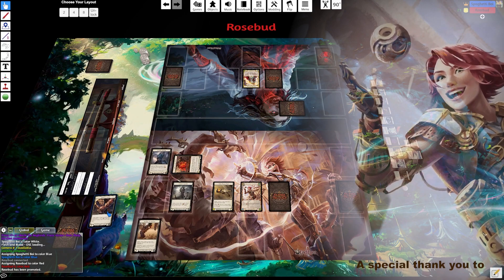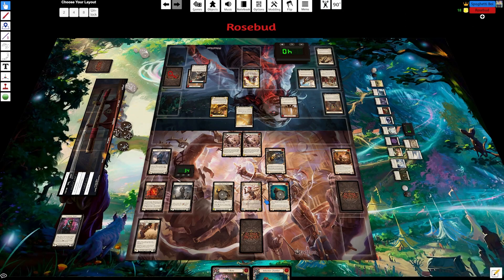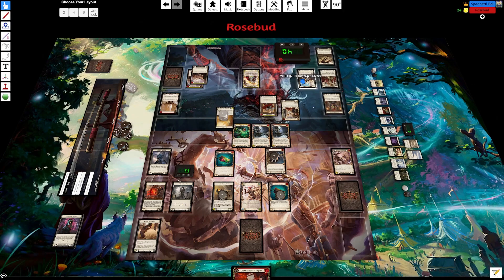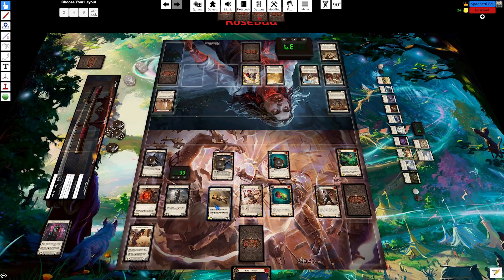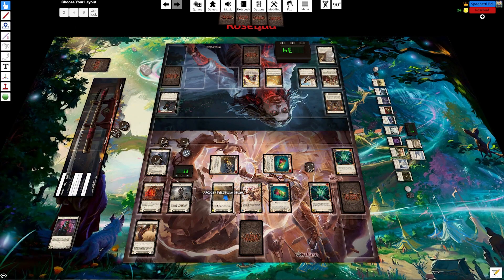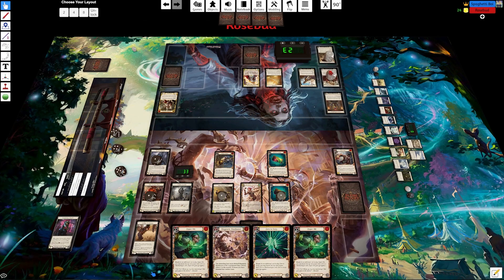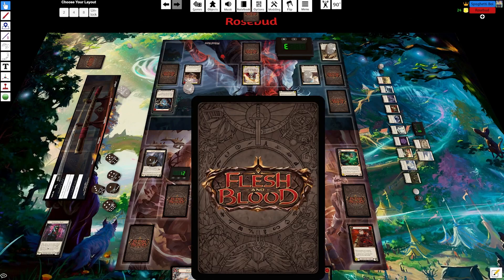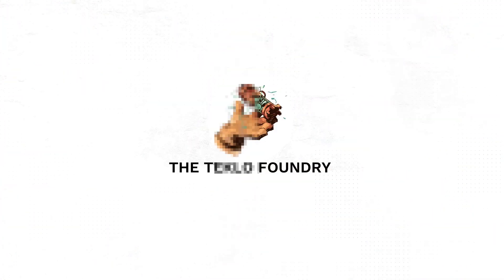Match Review: Dash vs. Dorinthea - Uprising Flesh and Blood TCG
Patrons:
Teklovossen - David B., CATS, Nathan D., Daygone, Phillip, Joscha, Thalgus,  Mattias J., Brandon B., Nathaniel C.

Inventor Extraordinaire - MuskratTuck, Zachary C., Philthypenguin, Cody K., Leah P., sturmfury, Joe F., Marcus C., D, Ivo W, Doonmer